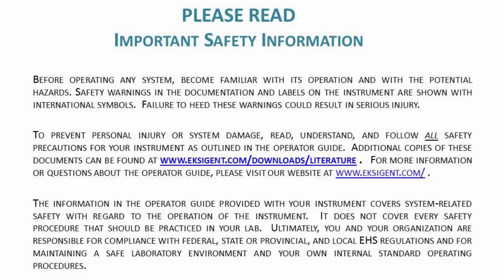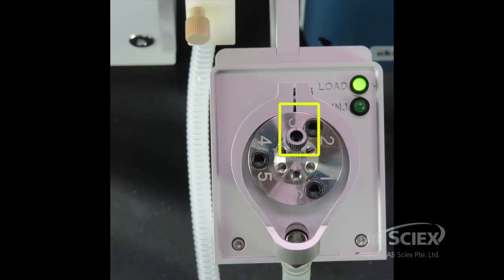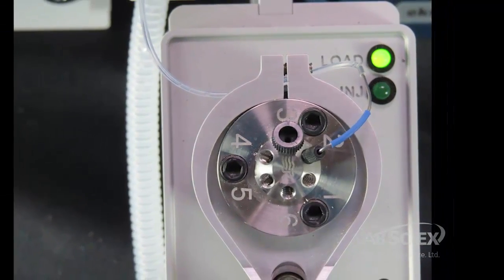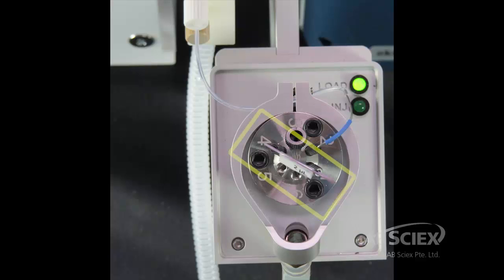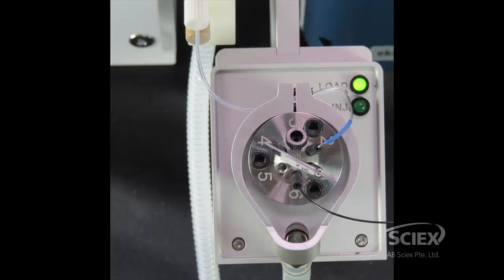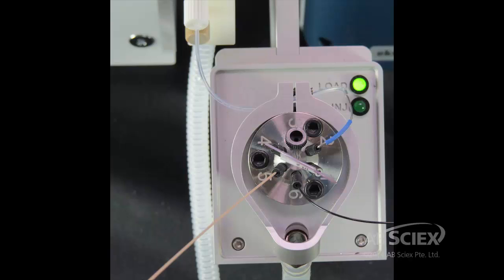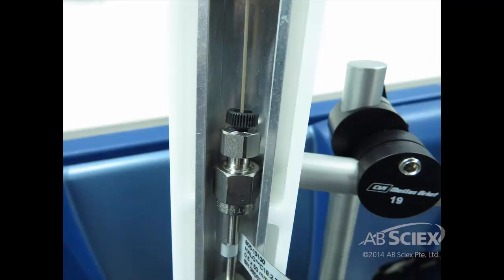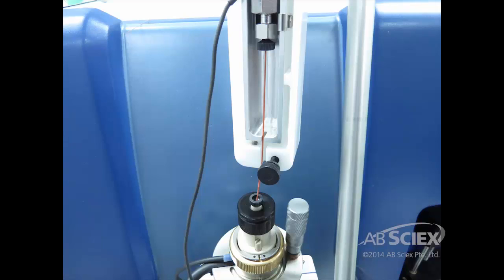MicroLC 200 System Maintenance - Plumb the Injection Valve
This video demonstrates how to plumb the injection valve on an Eksigent microLC 200 system.  For more training on microLC 200 system please watch other videos in this playlist and also take the self-paced eLearning course